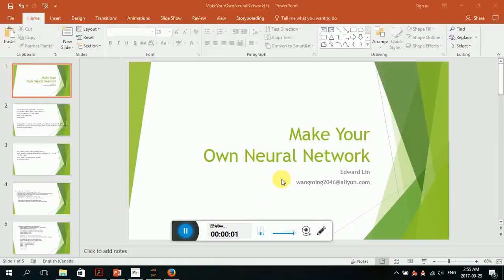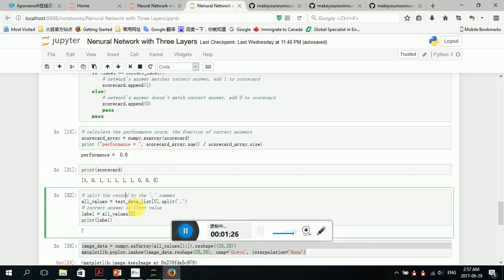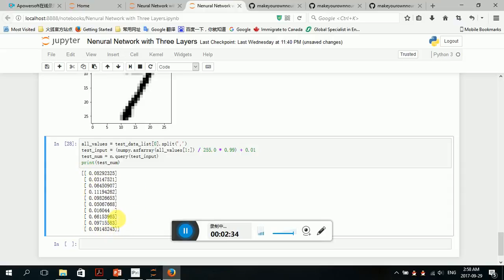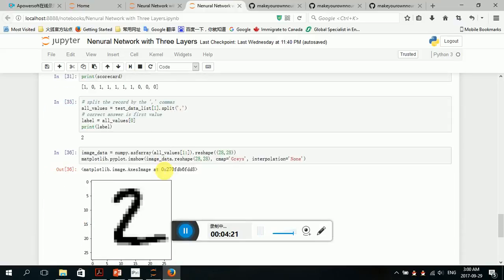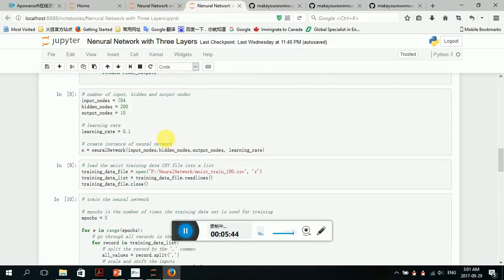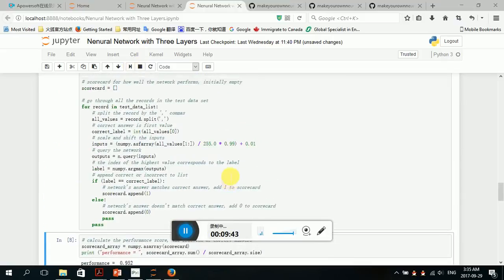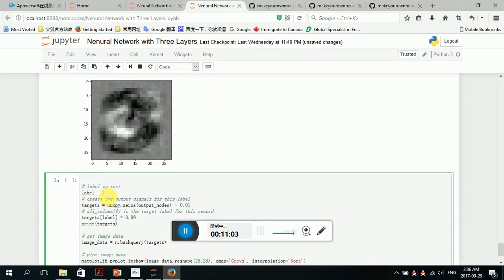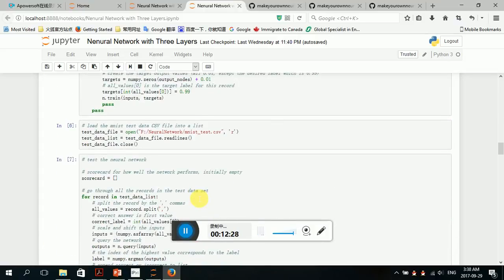Neural Network 3